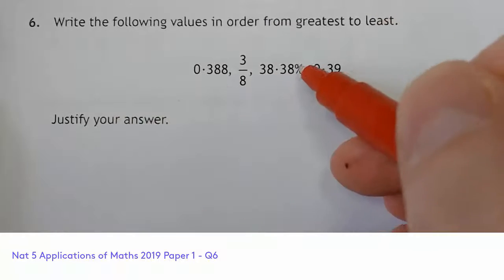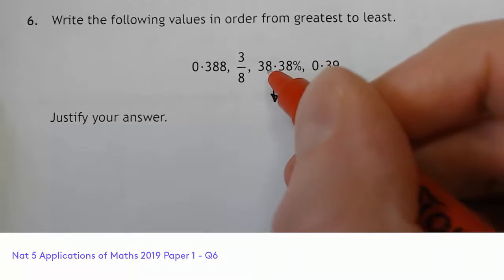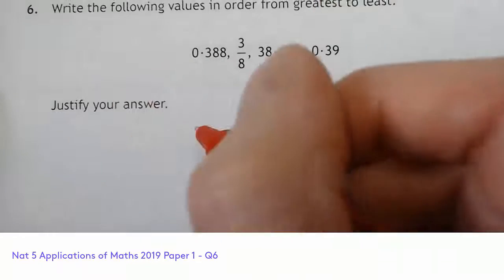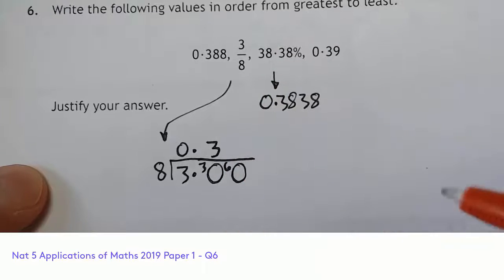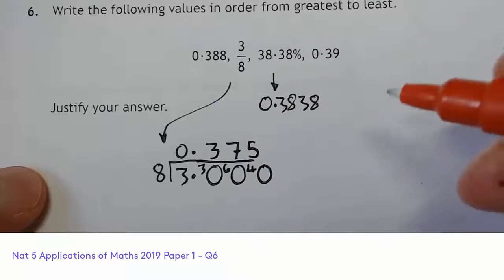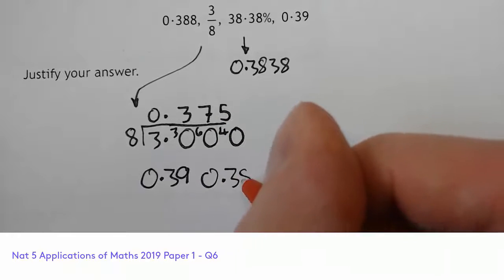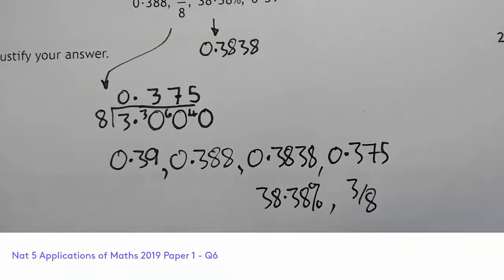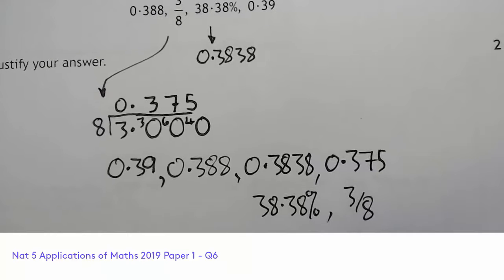N5 Applications of Maths 2019 Paper 1 - Q6